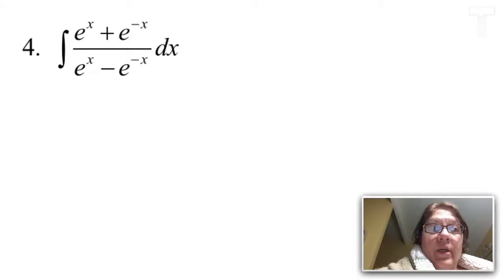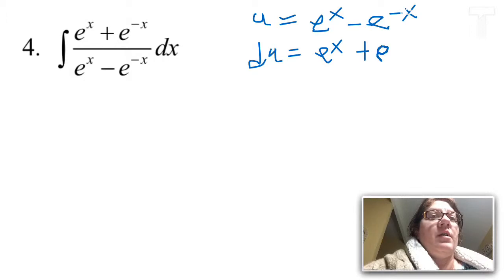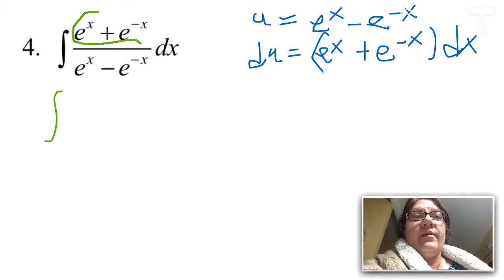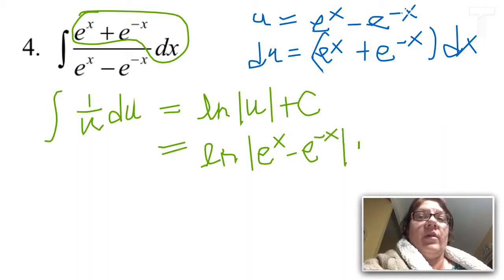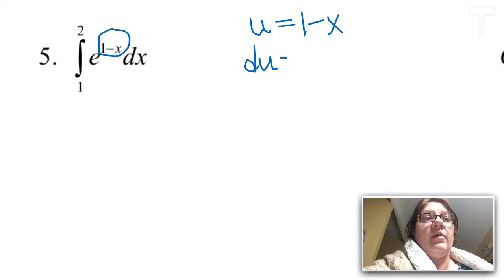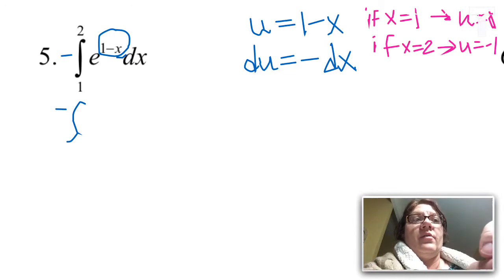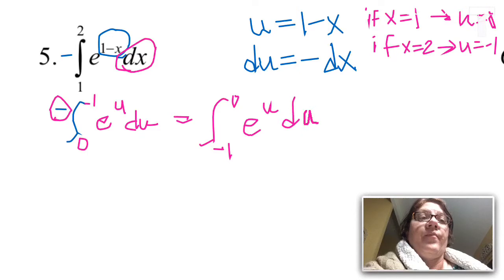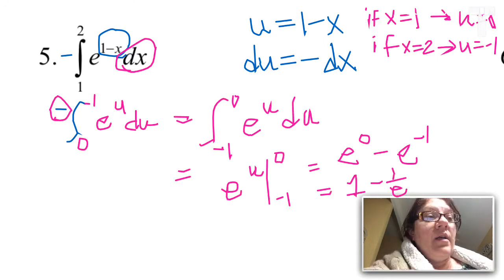5.4b notes pt4